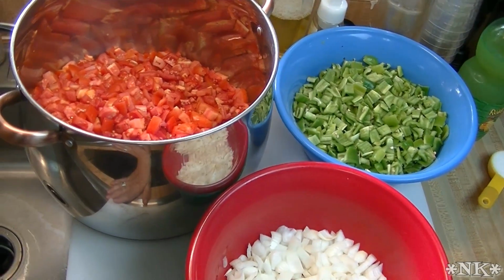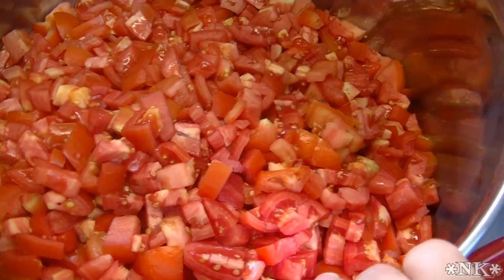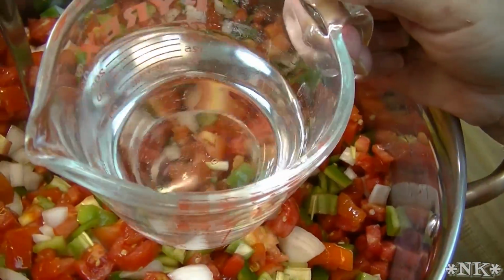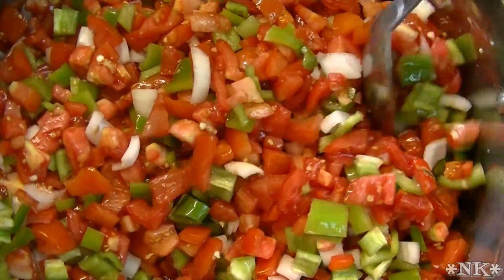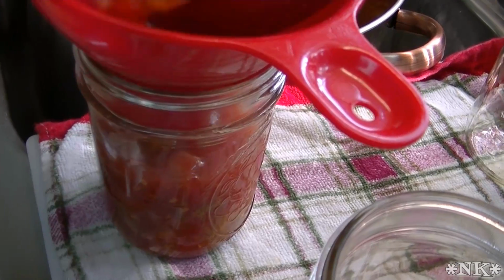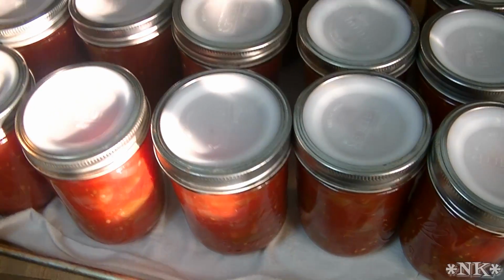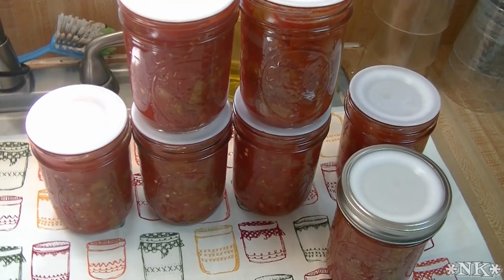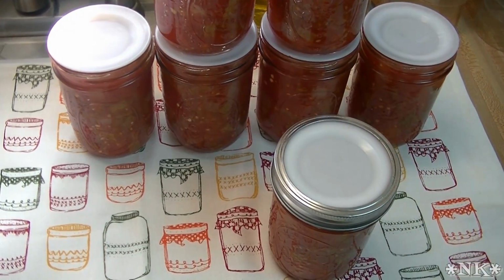Making and Canning Homemade Ro Tel ~ Noreen's Kitchen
Greetings!  Canning season is in full swing in my neck of the woods.  Today I am making and canning, homemade Ro-Tel.  For those of you who may not be familiar with Ro-tel, it is a delicious combo of tomatoes and green chilies.  Usually used to enhance a chili recipe or most popularly to add to a nacho dip along with some processed cheese.

I was able to source some Hatch green chilies and for anyone who is from the southwest knows, this is the time of year for those mild, fragrant chilies.  In New Mexico and Arizona you can find farmer's markets overflowing to the brim with bushels upon bushels of these beautiful green chilies.  You will also find chili roasters which look like large mesh drums turned on their side and set over an open flame, usually a gas or propane flame, but I have seen them done over wood fueled fires.  The roaster will fill the drum with fresh Hatch chilies and begin to turn it, tumbling the chilies over the flame, making them dance.  In a short amount of time the chilies have turned black and blistered.  This is when they are turned out and allowed to steam so the skin can be easily removed.  In many cases, the peppers are placed in plastic bags and sold while hot.  By the time you get them home they can easily slip out of their skins.  Such fond memories of the southwest and the smell is intoxicating.  Nothing like chili season in  New Mexico and Arizona!

Home grown tomatoes are the base for my Ro-tel along with those green chilies and some onions.  In order to maintain the proper PH for waterbath canning, I have added some white vinegar (you can use cider if you choose) some sugar and a bit of canning salt.  Simmered a good long time and then jarred up and ready to process.

I am using Tattler lids for the first time today.  After many years of wanting to try them and actually having been gifted a couple of boxes over the last couple of years, I was just a big chicken.  Just like with my pressure canner, I was going kicking and screaming.  However with recent changes to the Ball jar lids I have become aware that it was time to give these Tattler reusable lids a try.  I will be doing another video with my thoughts on the process.  In the end I love them!

So that is how I made my homemade Ro-tel tomatoes and chilies.  Super simple and delicious.  I grew all of my tomatoes and spent less than ten dollars on the chilies and onions.  Over all, I am very pleased to now have 16 pints of this homemade goodness on my shelf.  It will be used in so many of our favorite meals!

I hope you give this a try and I hope you love it!

Happy Canning!

Coming soon!  Noreen's Crafting Corner!  New videos will be posted every Thursday when we get that ball rolling!

***Noreen's Kitchen Cookbooks!
Cocoas & Cookies & More Galore!!

Don't forget Noreen's Kitchen Holiday Helper!

***MAILING ADDRESS
Noreen's Kitchen